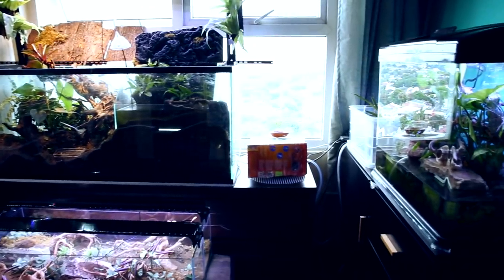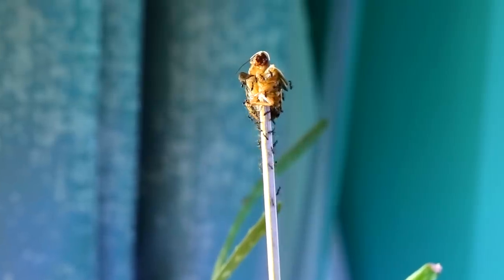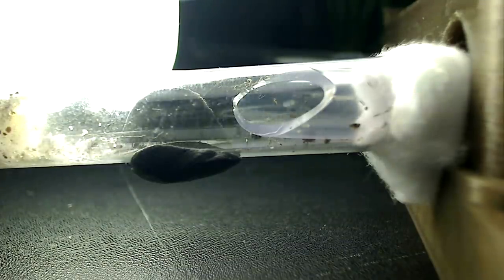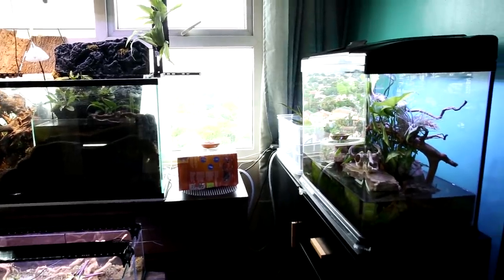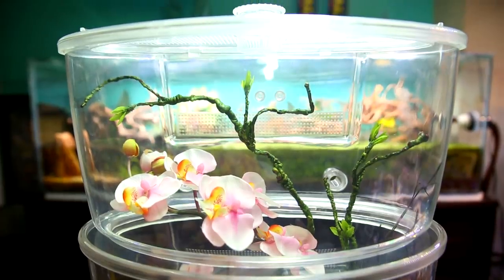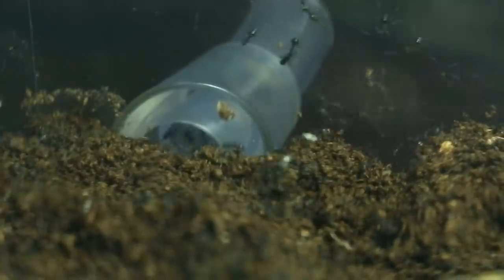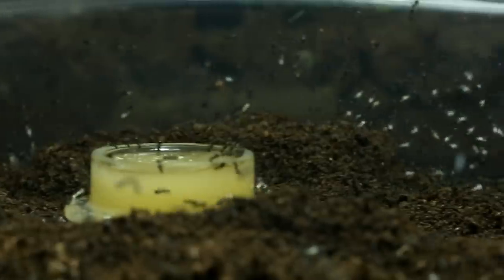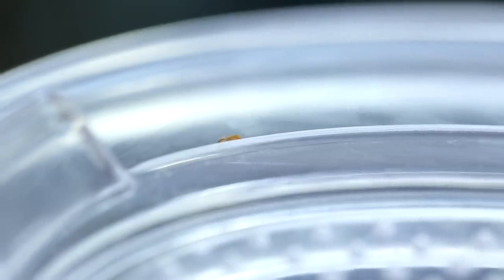Making Beautiful, Simple Ant Farms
My Black Crazy Ants, the Dark Knights, have been needing a new home for a long time. Due to popular request, today's ant video features the new home I design for the Dark Knights using our new AC Outworlds 2.0. You won't believe the emmigration process!

Special thanks to Alexander Wild for the Nuptial Flight and Queen+eggs Photos in this video.